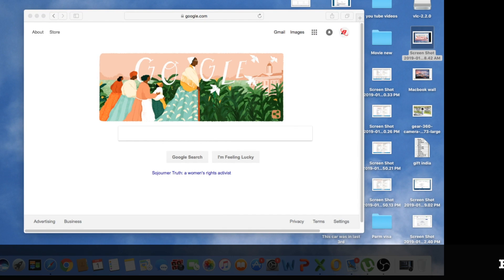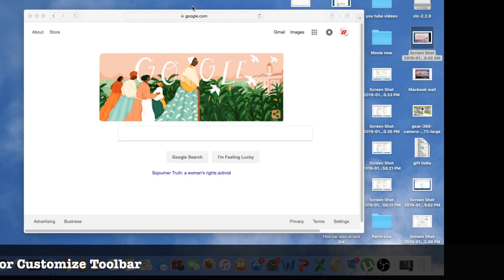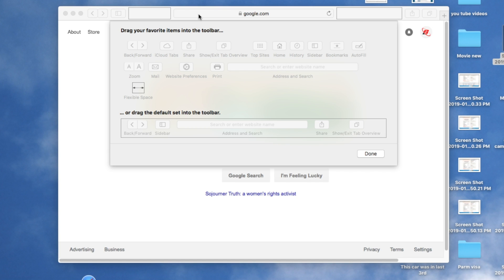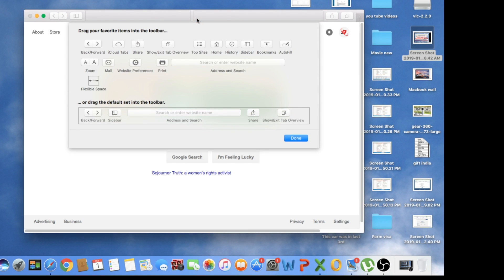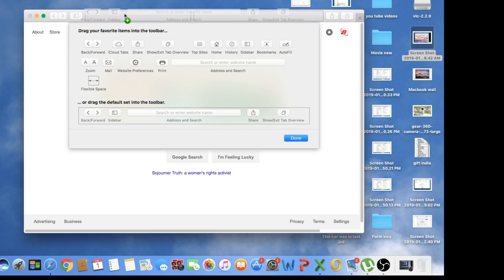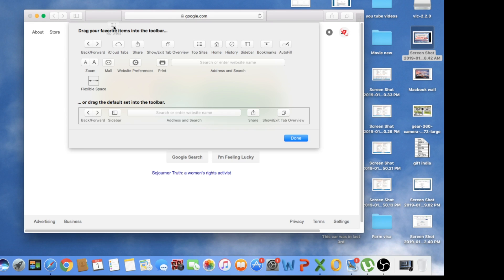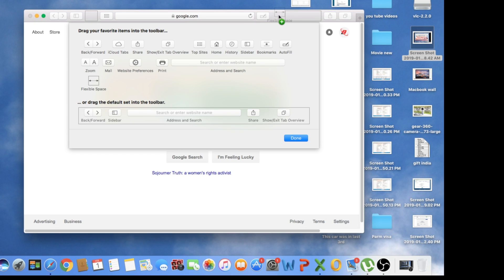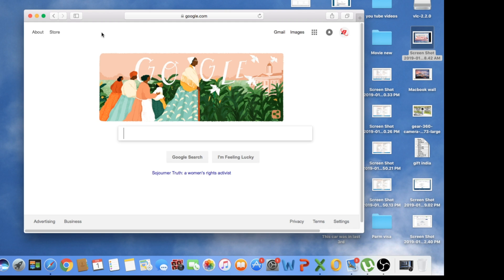How To Get Back URL address bar back on Apple Mac and Customize toolbar